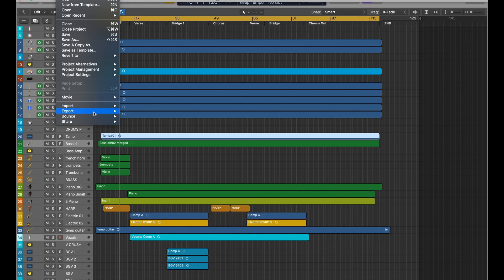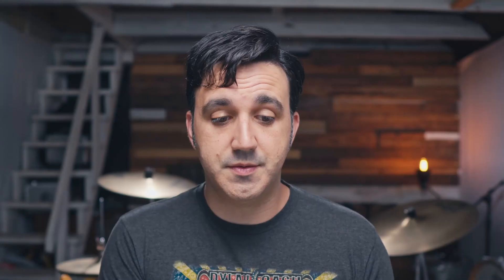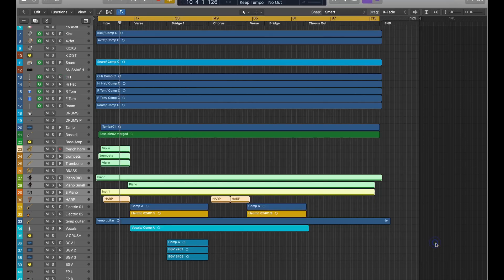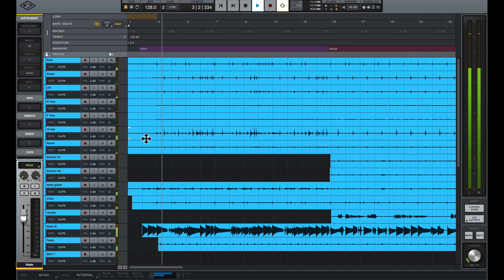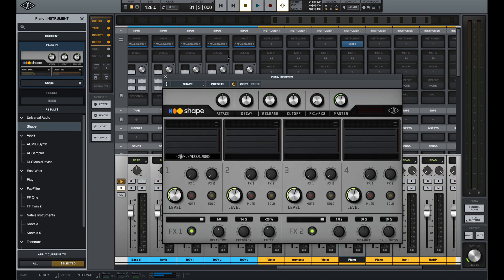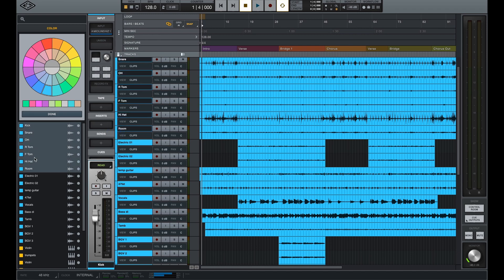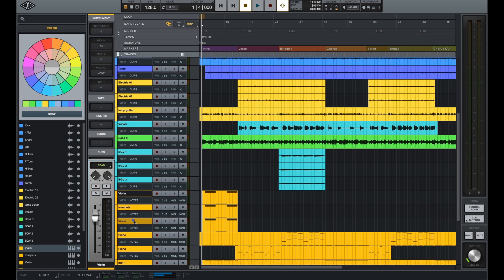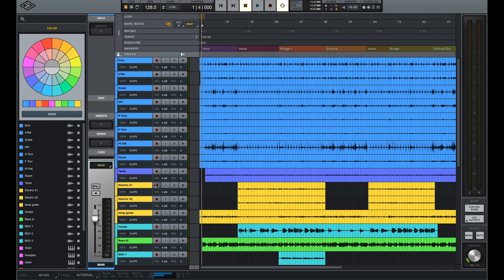Universal Audio LUNA mix series Part 1: import AAF and Mix setup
Part 1 in a mix series for Universal Audio LUNA.    In Part 1 we see how to import an AAF file,  MIDI files and then setup buses for a typical mix session.   Please let me know if you have any comments or topics you'd like covered in future videos. The Luna Recording System is much more than a daw!  Because of it integration of proprietary plugins, it definitely stands out from the crowd.   I'm excited to share some mixing basics in the upcoming videos.